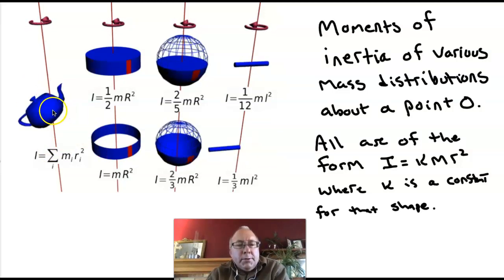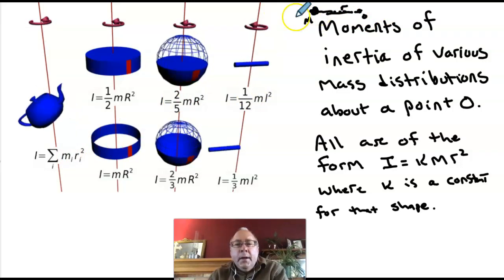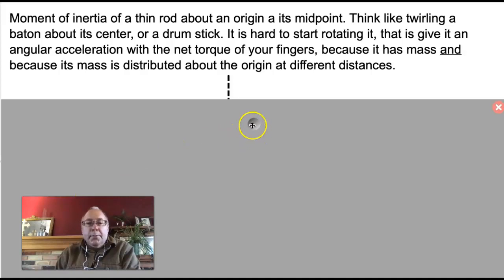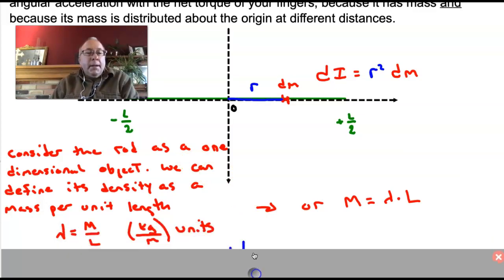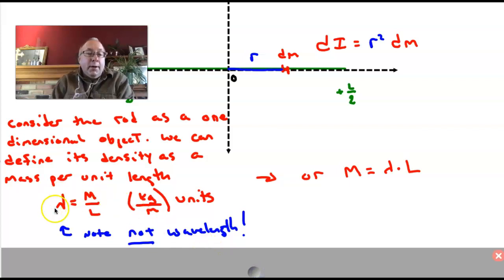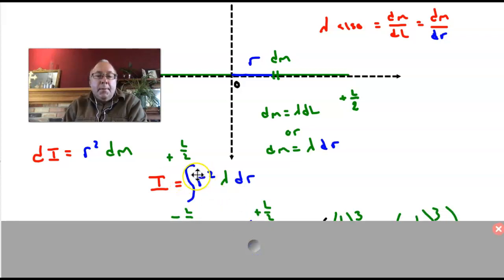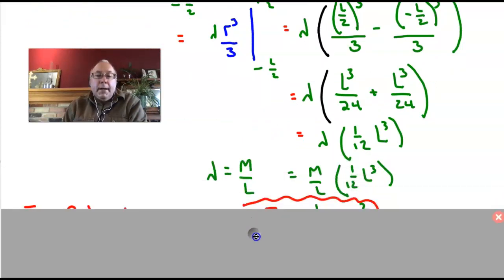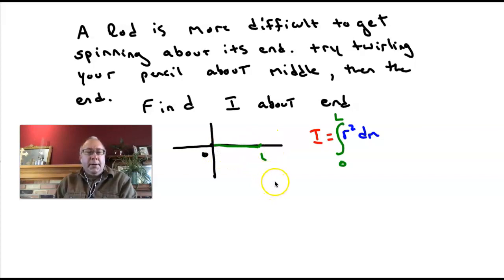Moment of Inertia Rod about Center